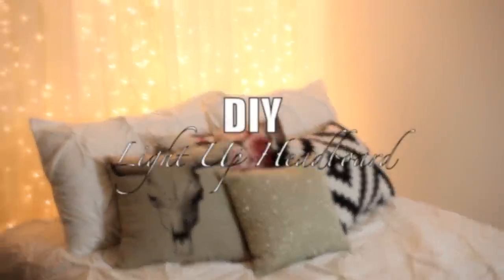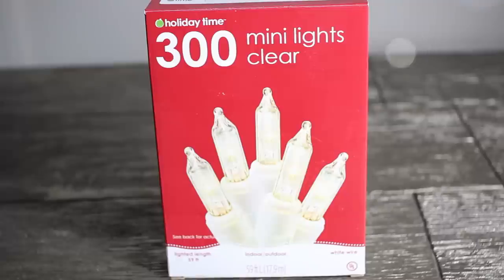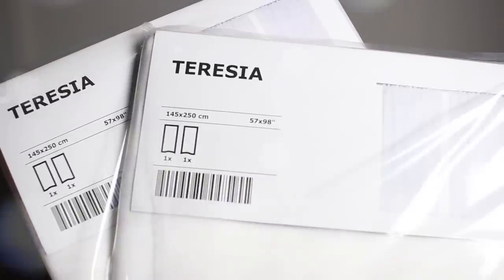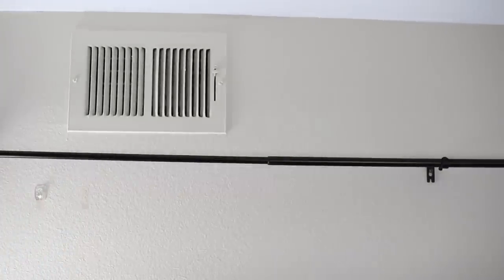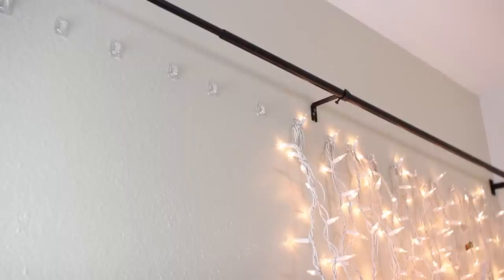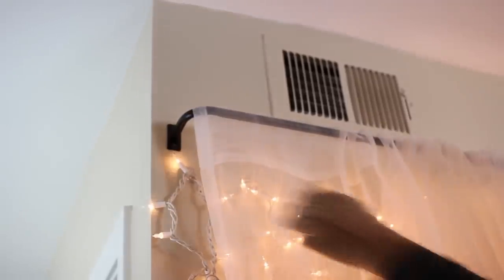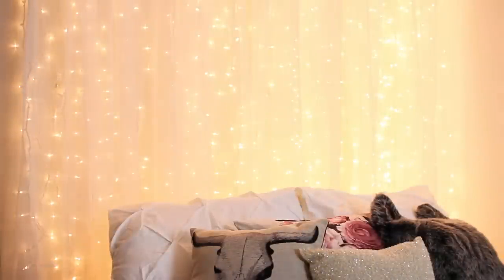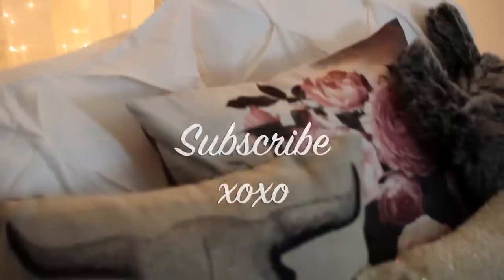DIY Light Up Headboard! Affordable Room Decor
I hope you guys enjoyed this DIY Light Up Headboard!

Music Featured
Just Friends By Brad Passons